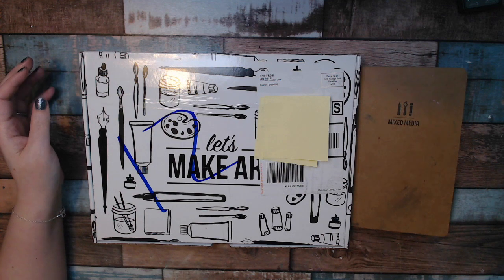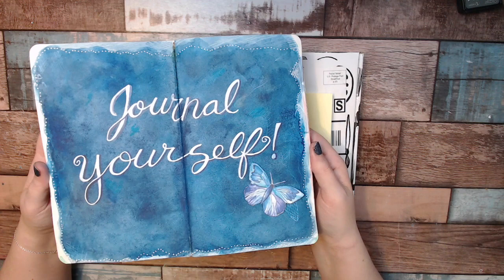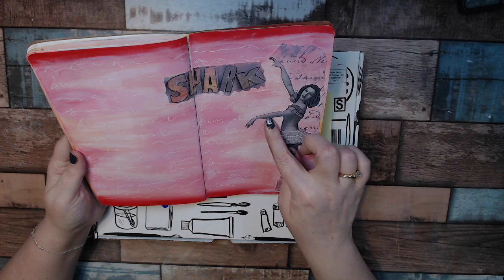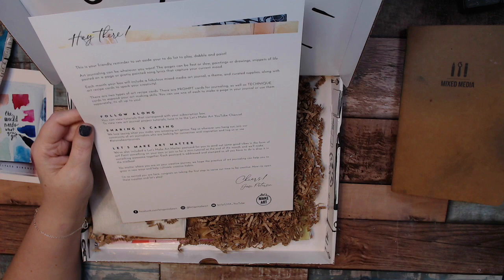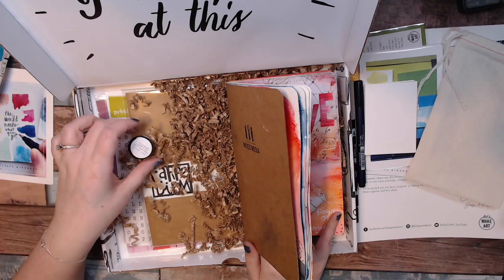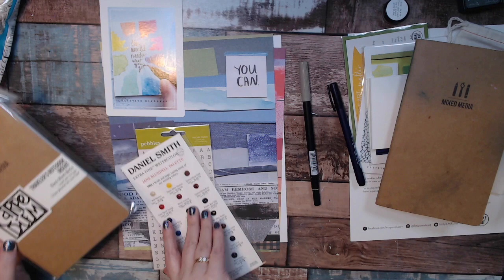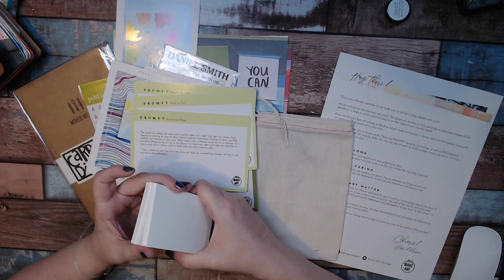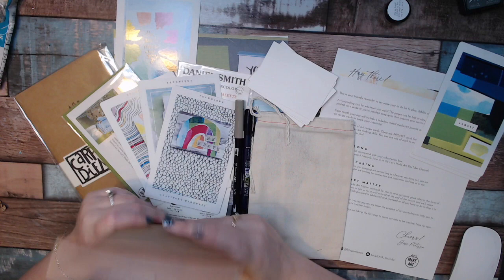Lets Make Art - Journals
for $5.00 off your first purchase (and some reward points for me)